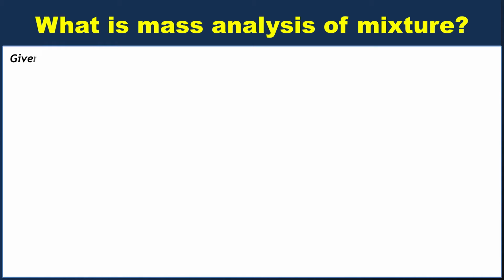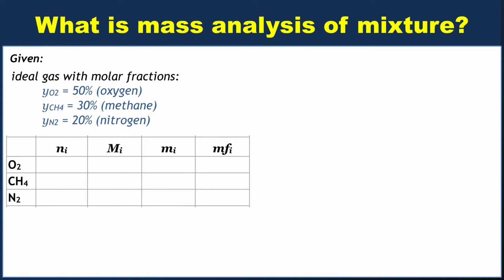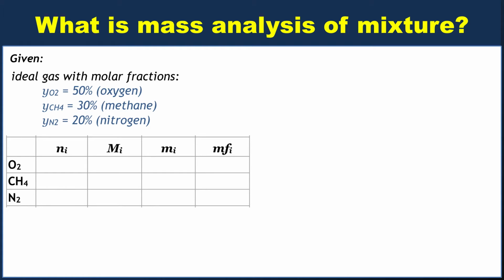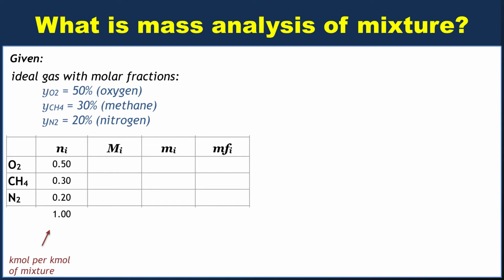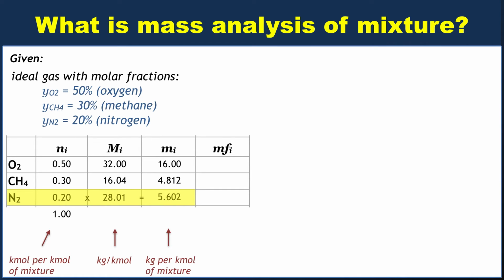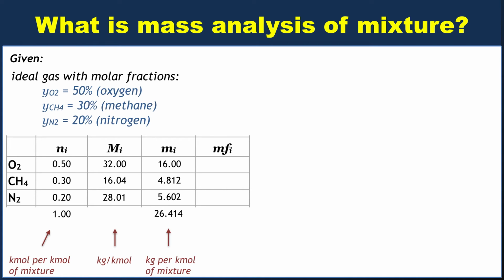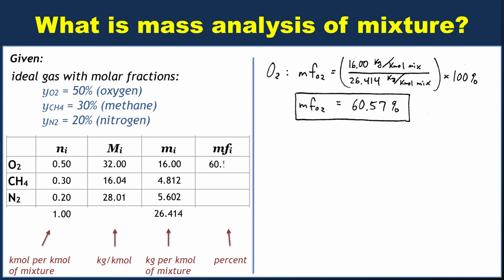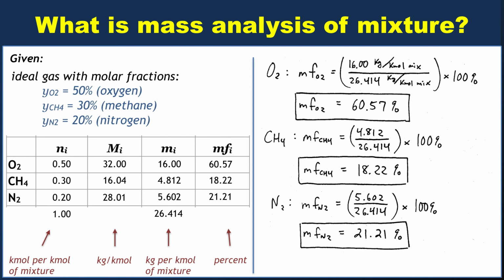Example: Constructing the mass analysis of a mixture